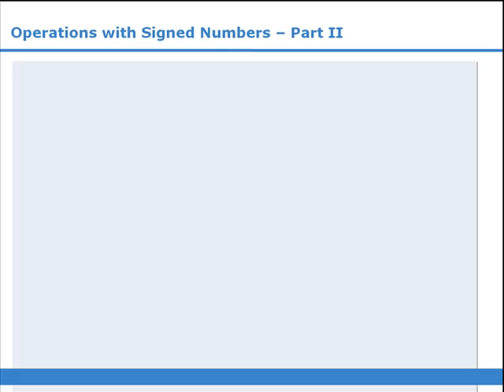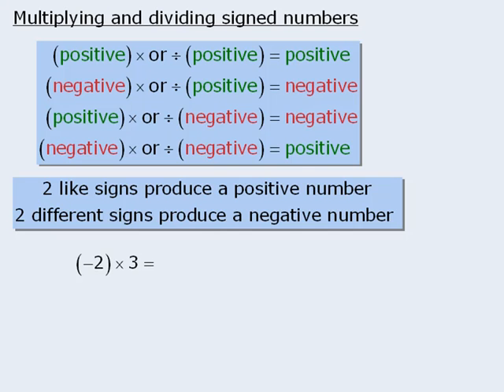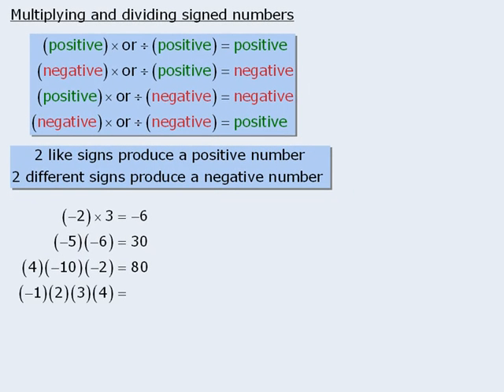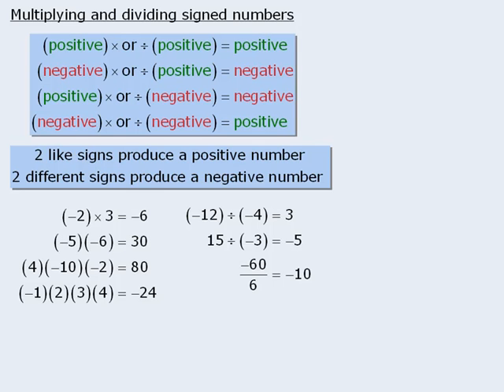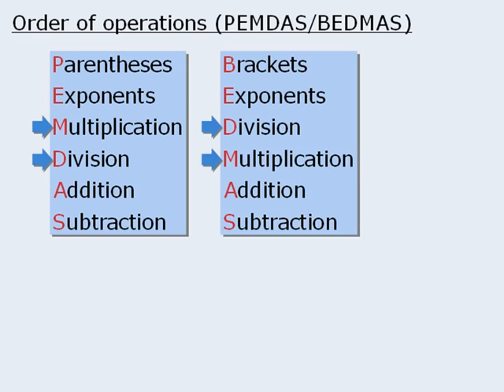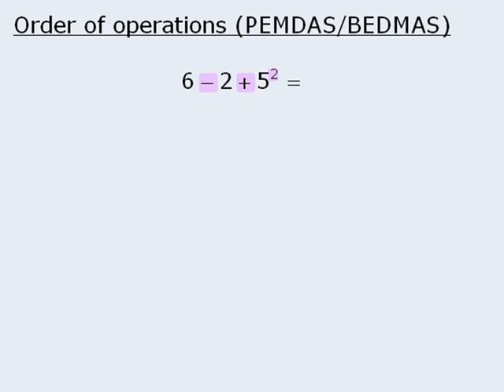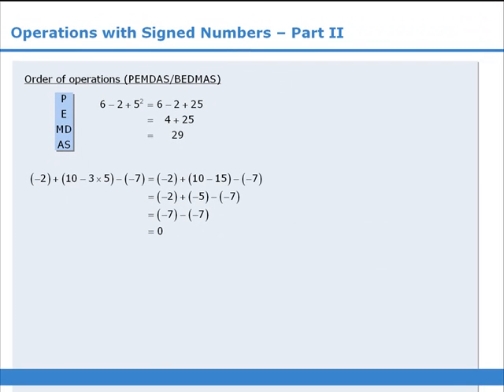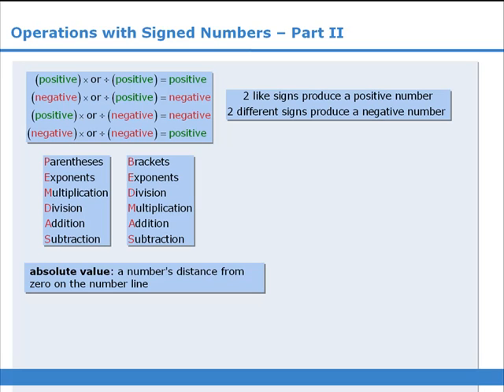Operatioms with signed Numbers - Part 2..3